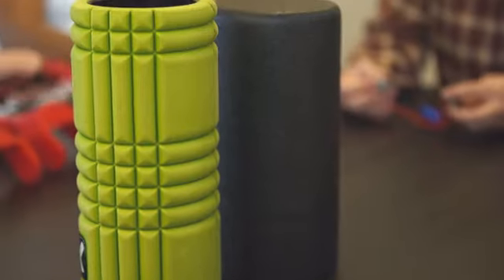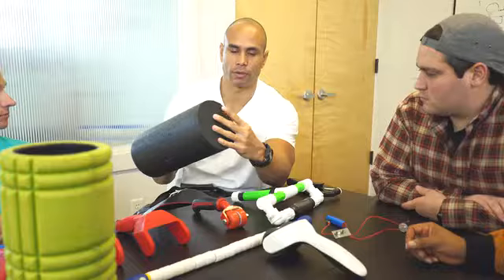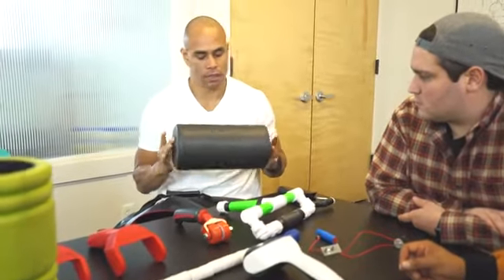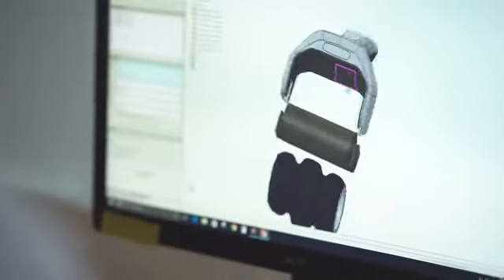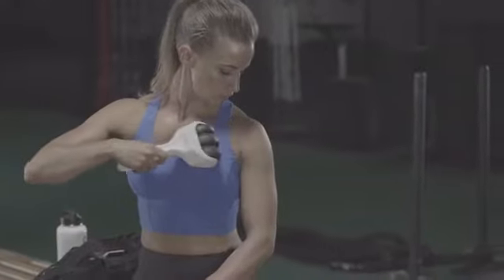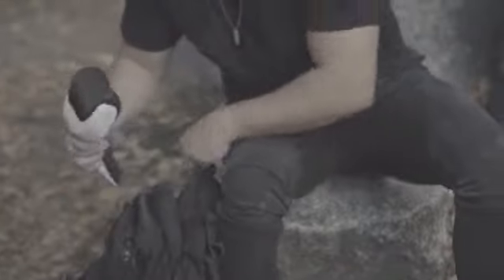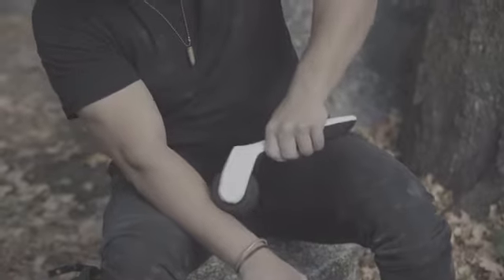Viberoll - Handheld Vibrating Muscle Roller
all about kickstarter videos

Health & Fitness : First handheld vibrating muscle roller, designed to deliver targeted pain relief for fitness rejuvenation.